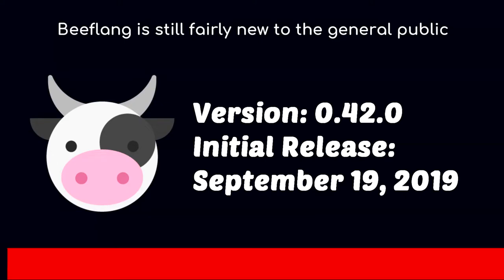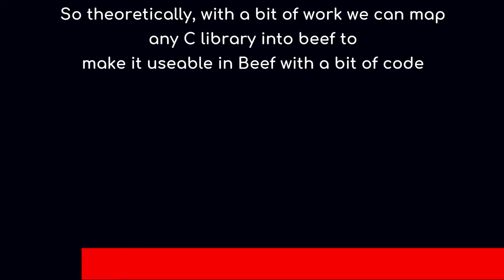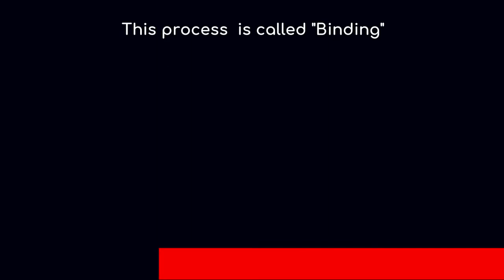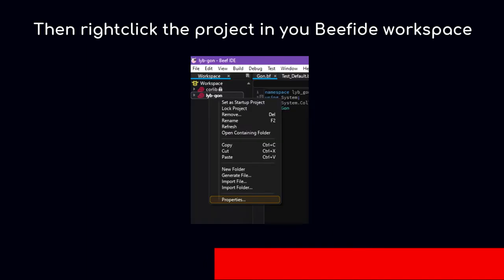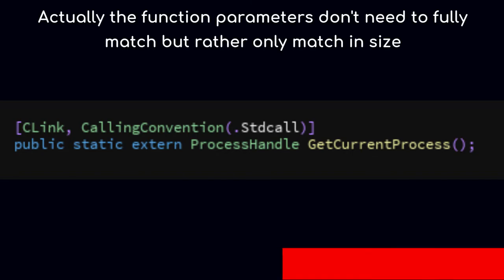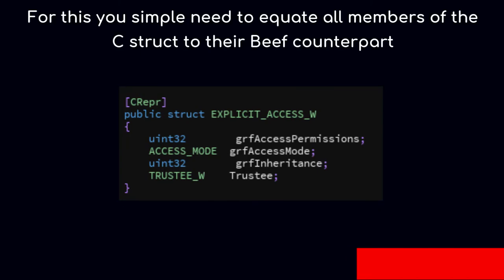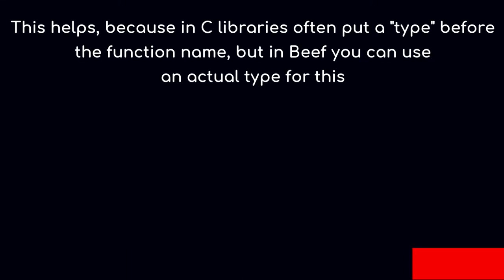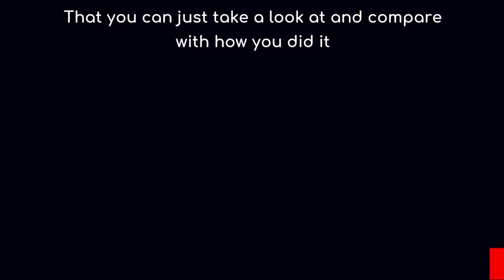Bind C functions into Beef | Beef Quicktips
In this video I will show you, how you can easily bind most c functions to be useable via Beef code. This is very usefull, as its faster than just remaking a library in Beef.

The artwork of my character was drawn by: impareon